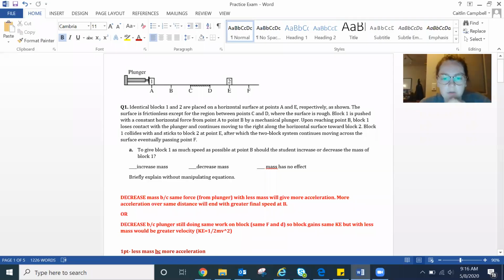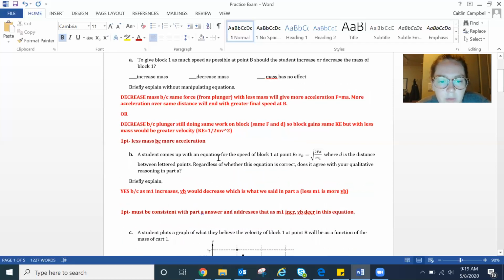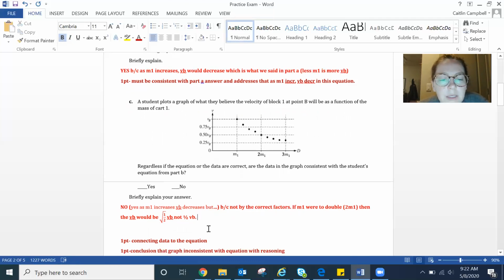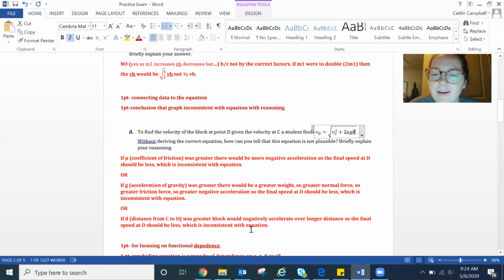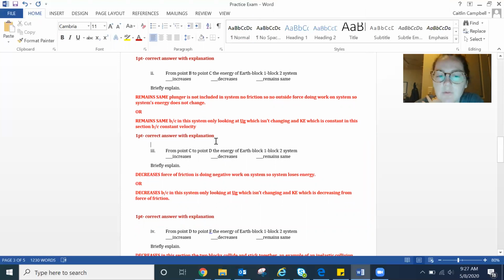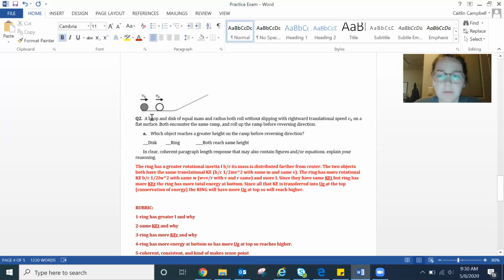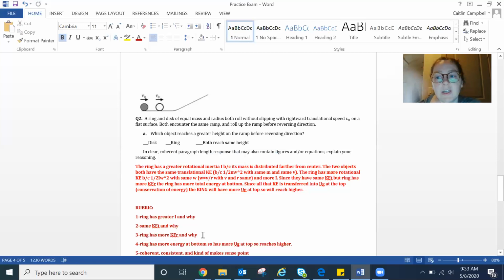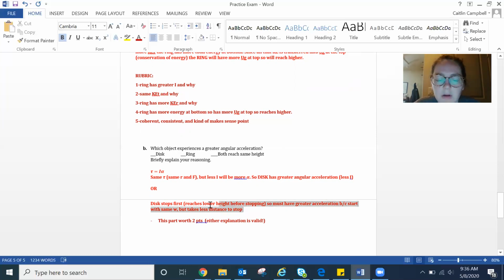Physics Practice Exam